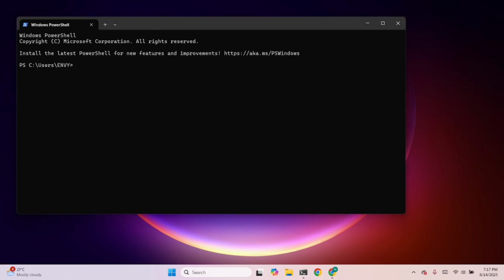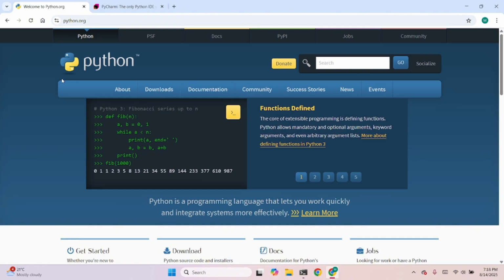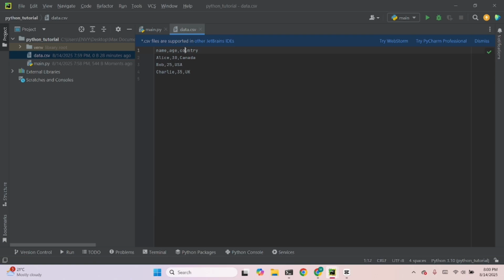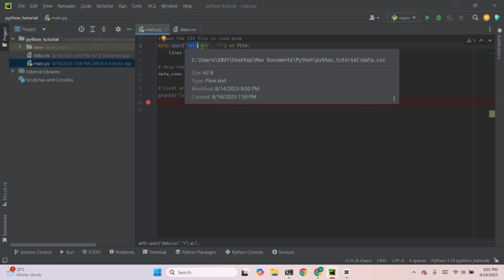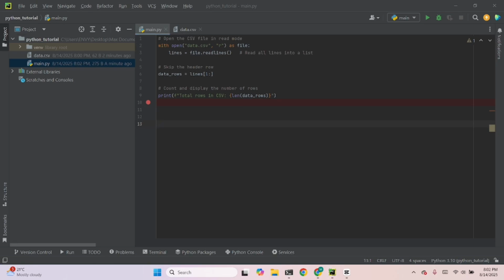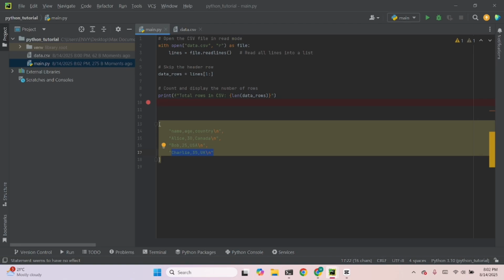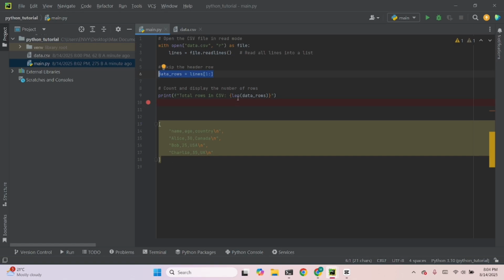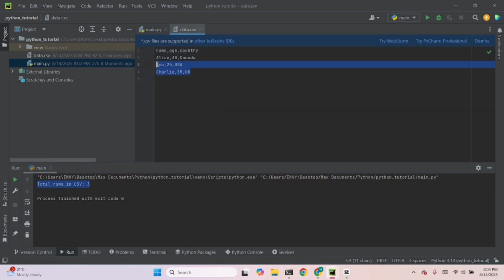🔥 Python for Data Engineers – Day 1: No Hello World, Build Your First Project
🚀 Welcome to Python for Data Engineers – Day 1!
Forget the boring “Hello World” — in this video, you’ll jump straight into building your first real Python project. In just 10 minutes, we’ll set up Python, configure PyCharm, and write a script that reads and processes real CSV data — just like a Data Engineer does at work.

What you’ll learn today:
✅ What Python is and why it’s the #1 tool for Data Engineers
✅ How to install Python & set up PyCharm (IDE)
✅ What an IDE and terminal are (and how to use them)
✅ How to open and read CSV files in Python
✅ How lists work in Python for storing and processing data
✅ How to count rows in a dataset — without Excel!

Who this series is for:
This Python for Data Engineers series is perfect for anyone starting a career in data engineering, analysts looking to upgrade their skills, or developers who want to master data workflows from scratch.

Upcoming lessons:
📅 Day 2 – Variables & Data Types in Action
📅 Day 3 – Lists & Dictionaries for Real Data
📅 Day 4 – Loops & Filtering (SQL WHERE in Python)